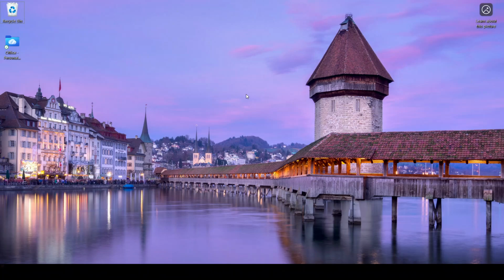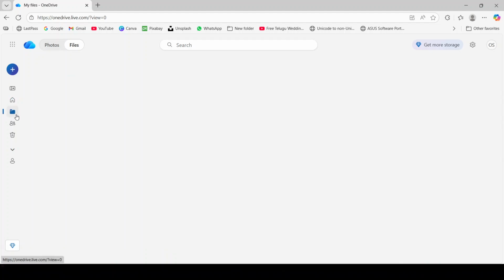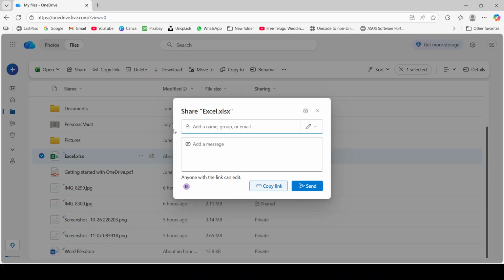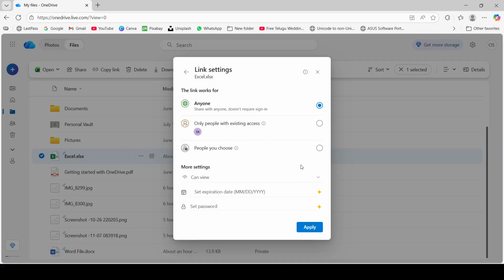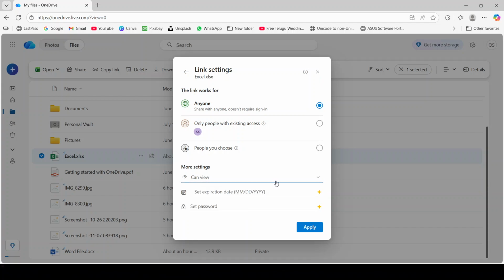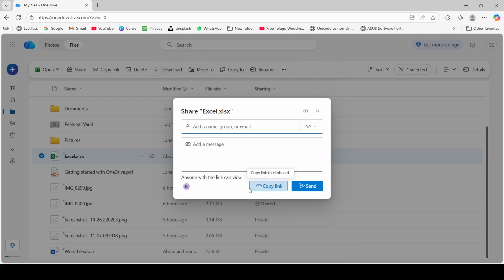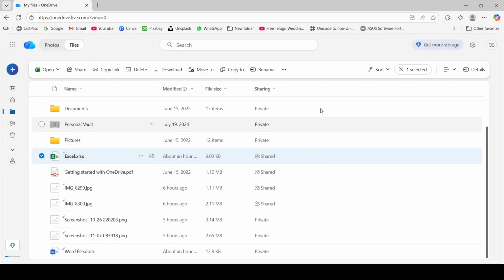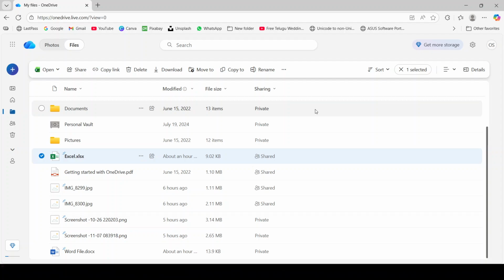How to Create Onedrive Link 2026 (Step By Step)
Learn How to Create Onedrive Link in this video.

In This Video, We'll Show You 👇
Onedrive Link Tutorial
Create A Onedrive Link
Onedrive Share Link
Onedrive Link
Onedrive File Link
Onedrive Shareable Link
Onedrive Get Link
Onedrive Link Erstellen
Onedrive Link Erstellen Deutsch
Onedrive Link Erstellen Tutorial
Onedrive Link Generieren
How To Share Onedrive File
Onedrive Share
Onedrive Sharing
Onedrive Tutorial
Onedrive Tips
Onedrive Guide
Onedrive Document Sharing
Onedrive Link Erstellen Windows